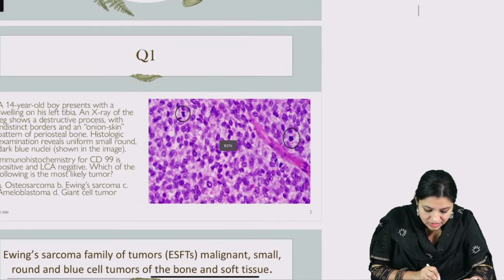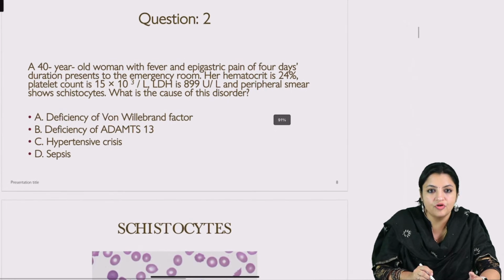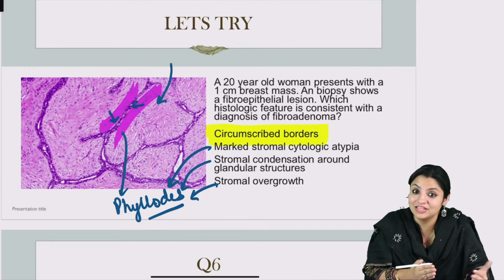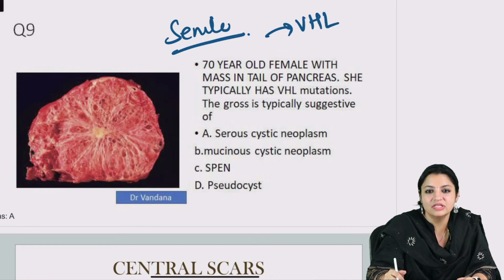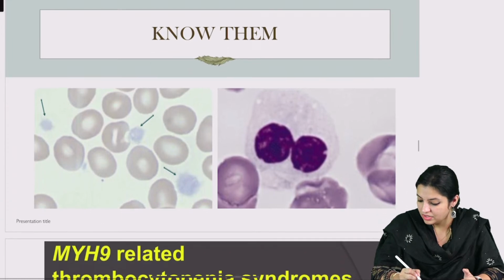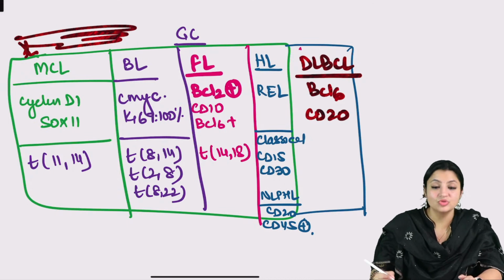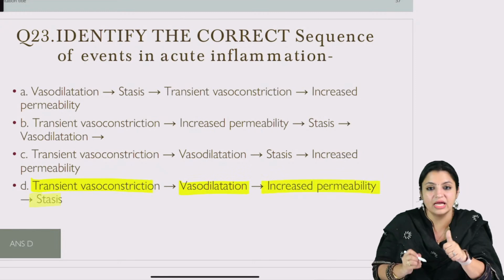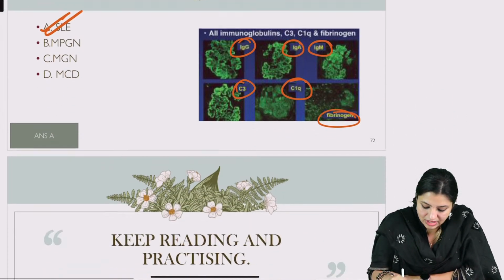NEET PG INI-CET TEST & DISCUSSION Pathology By Dr Vandana Puri | LIVE NEET PG Rapid Revision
Watch NEET PG INI-CET TEST & DISCUSSION Pathology By Dr Vandana Puri | LIVE NEET PG Rapid Revision